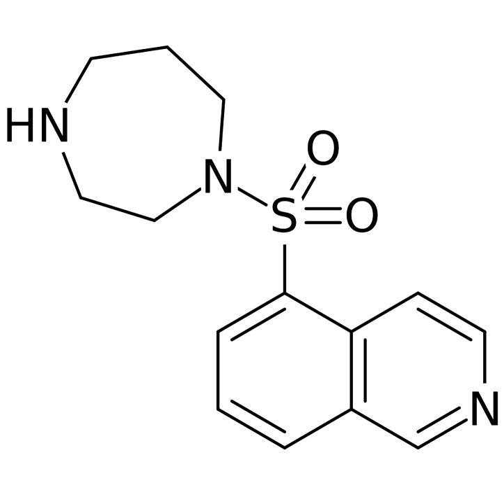Fasudil | Wikipedia audio article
This is an audio version of the Wikipedia Article:
Fasudil

SUMMARY
Fasudil (INN) is a potent Rho-kinase inhibitor and vasodilator. Since it was discovered, it has been used  for the treatment of cerebral vasospasm, which is often due to subarachnoid hemorrhage, as well as to improve the cognitive decline seen in stroke patients. It has been found to be effective for the treatment of pulmonary hypertension. It was demonstrated in February 2009 that fasudil could improve memory in normal mice, identifying the drug as a possible treatment for age related or neurodegenerative memory loss.It is approved for use in Japan and China, but has not been approved by the United States Food and Drug Administration or by the European Medicines Agency.